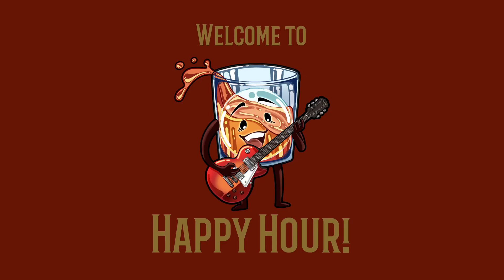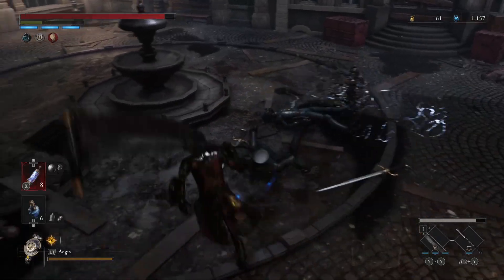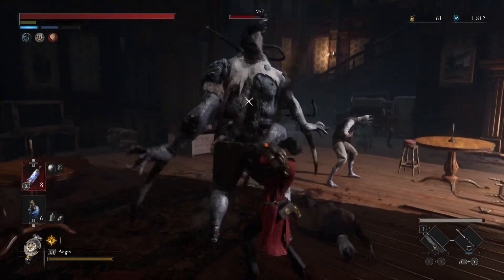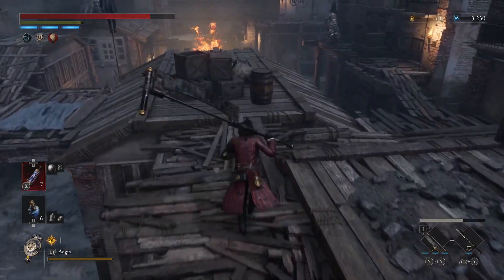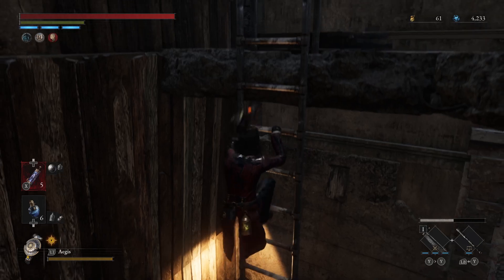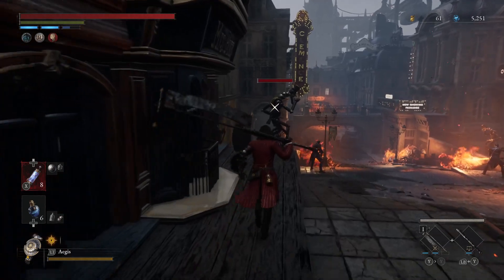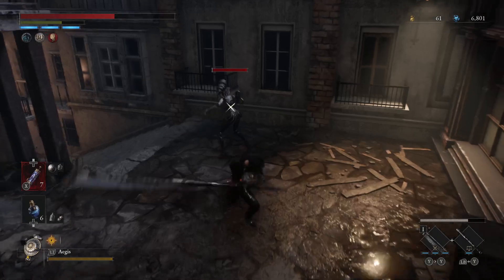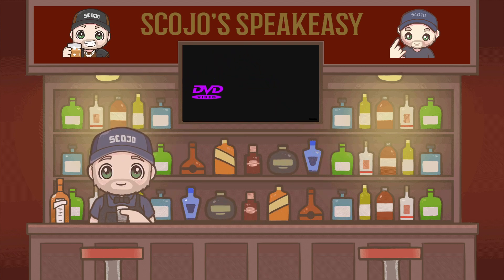Lies of P - Ergo Farming - My top 3 early to mid game routes - 40k+ per hour!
Today I'm showing you my Top 3 early to mid game Ergo farming routes.  I've used these to quickly gather Ergo to level up my character and weapons.  Hopefully these will benefit you as well!!

Ergo Stats (these are approximate):
Krat Run - 500 per minute - 15k per half hour - 30k per full hour
Red Lobster - 582 per minute - 17.4k per half hour - 34.8k per full hour
Opera - 719 per minute - 21.5k per half hour - 43.1k per full hour

Want to watch these games live, where the chat is always fun and laid back?  Join me on twitch!

Epic Partner Creator Code:  ScoJo262